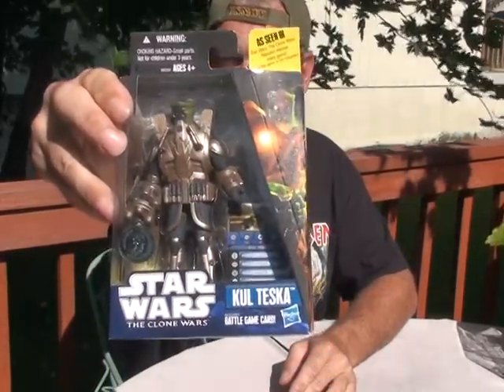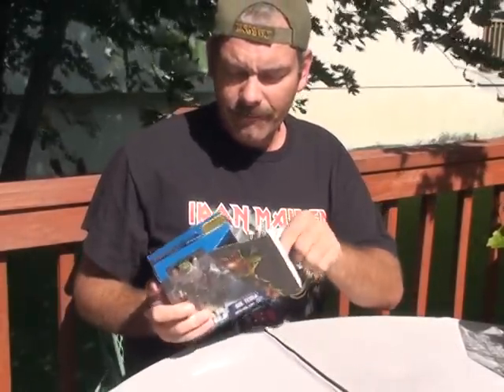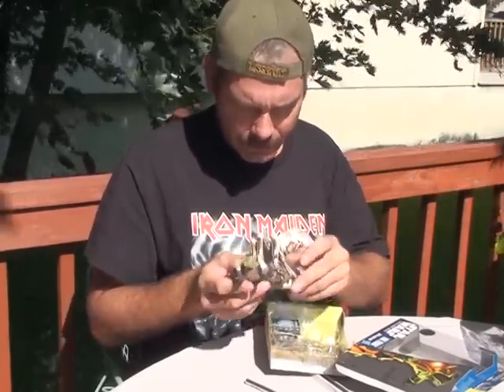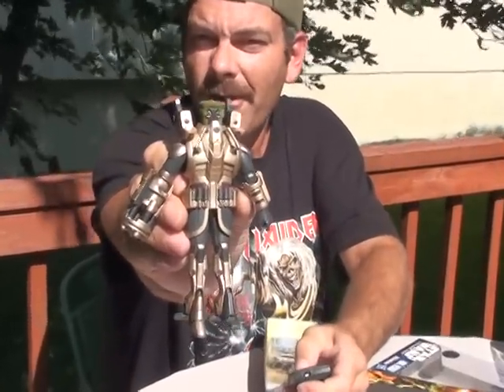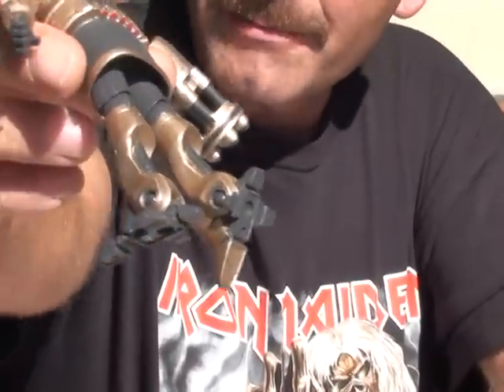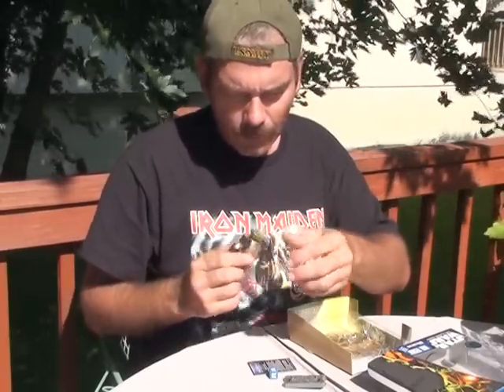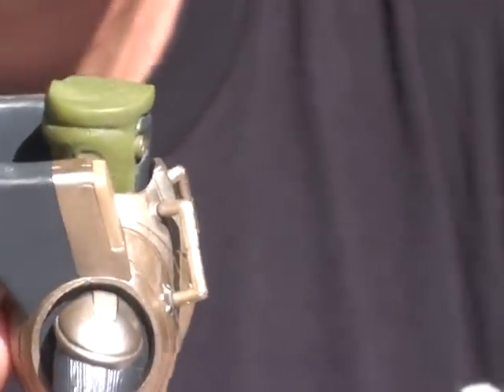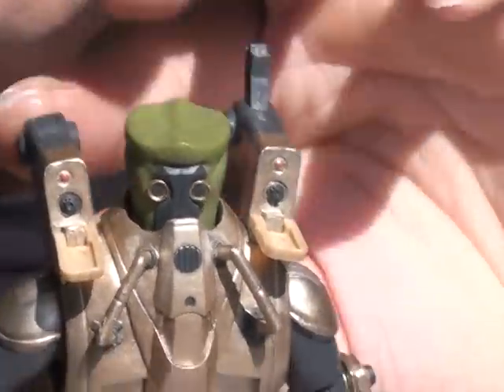Clone Wars Tru Exclusive Kul Teska figure review by Clonehead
Here is a video review of the new TRU Exclusive Kul Teska figure.